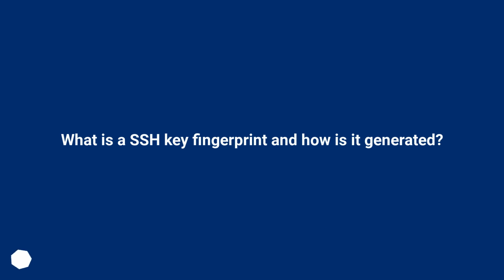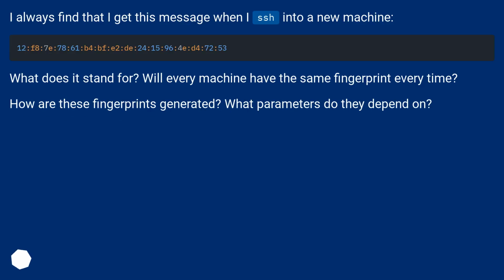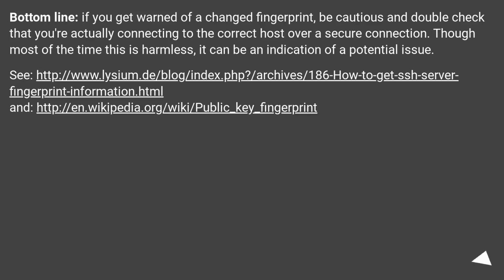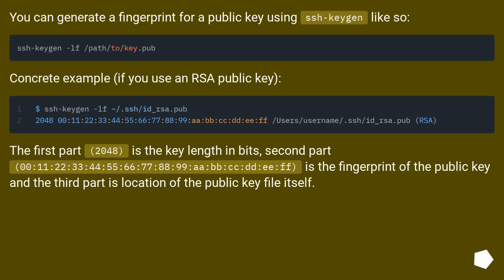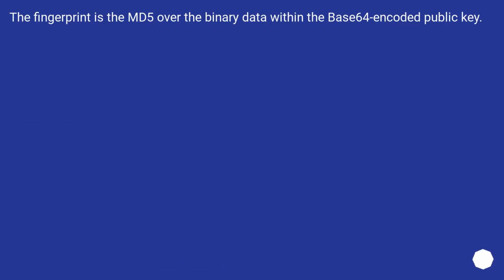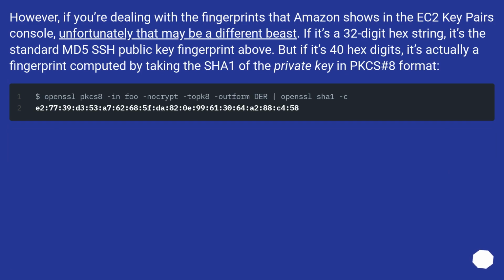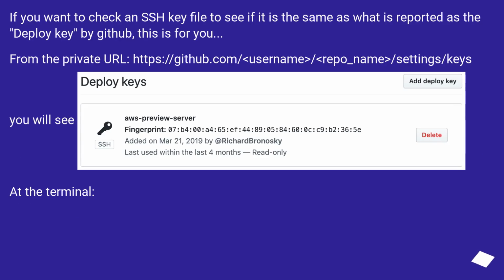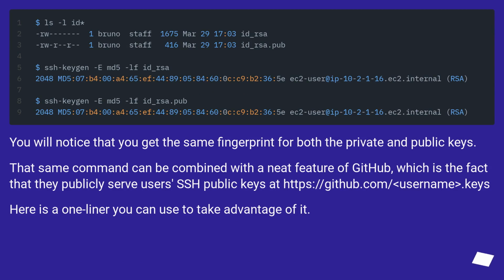What is a SSH key fingerprint and how is it generated?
Chapters
00:00 Question
00:32 Accepted answer (Score 119)
01:54 Answer 2 (Score 288)
02:59 Answer 3 (Score 91)
04:24 Answer 4 (Score 37)
05:39 Thank you